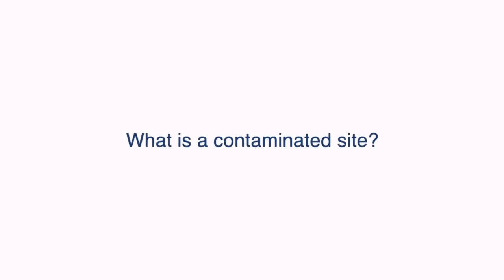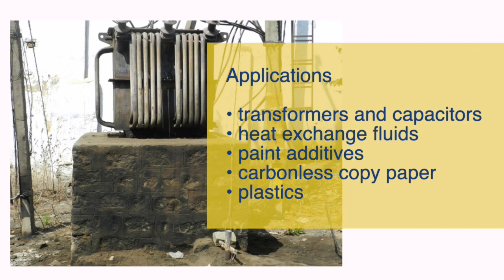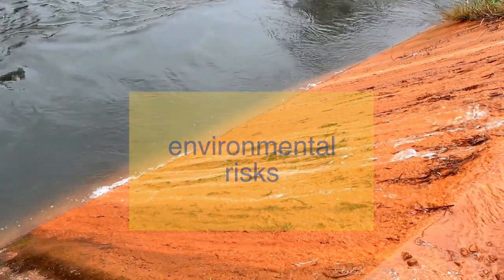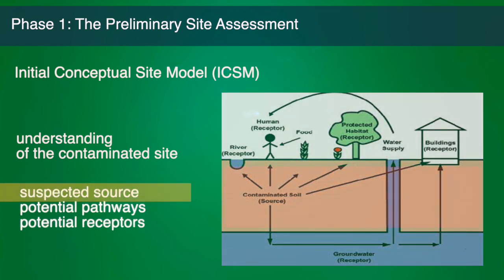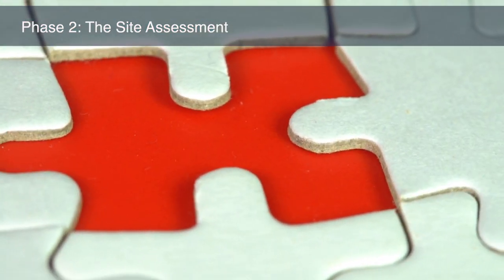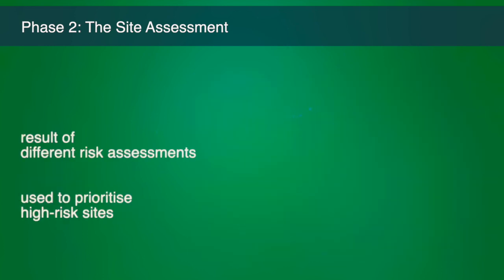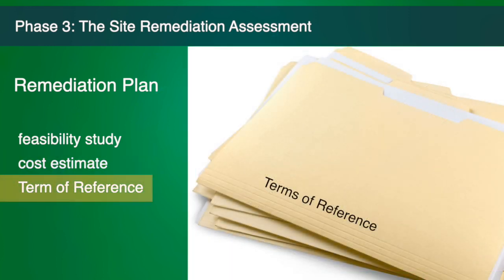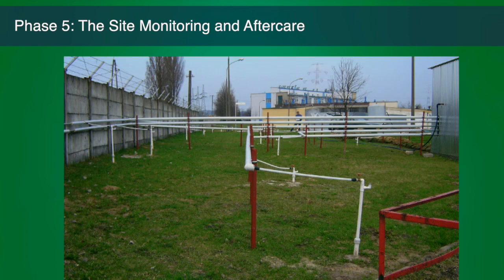PCB Contaminated Site Management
This video introduces risks from PCB contaminated sites and provides an overview of the 5 phases of contaminated site management.